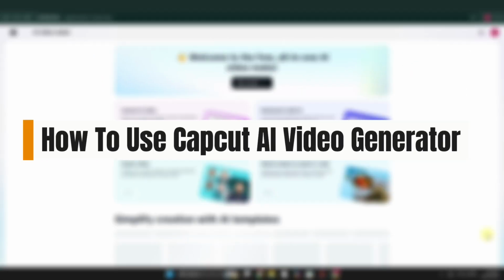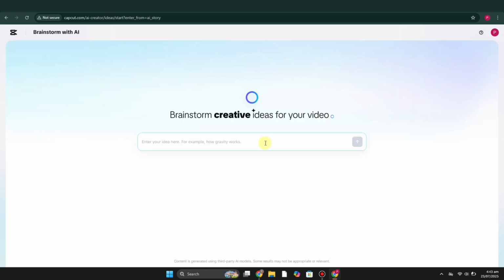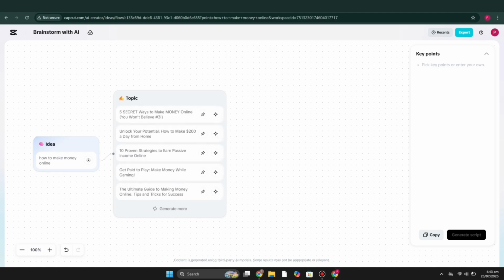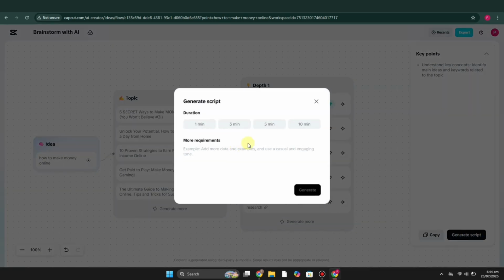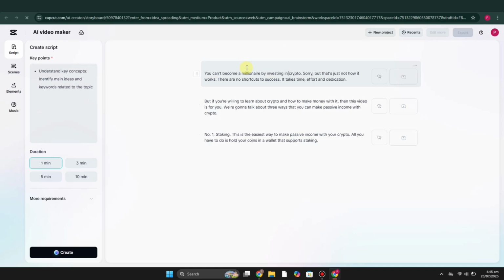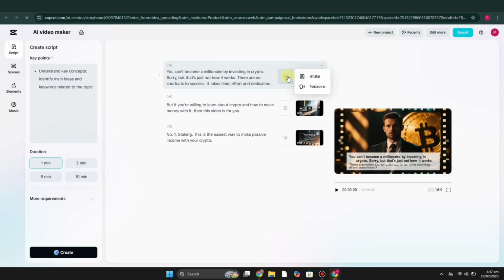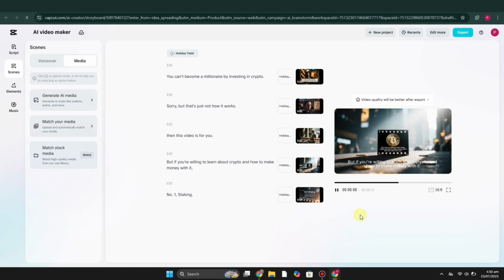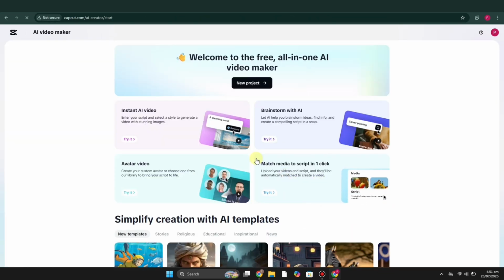How To Use Capcut AI Video Generator (Complete Guide!)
How To Use Capcut AI Video Generator